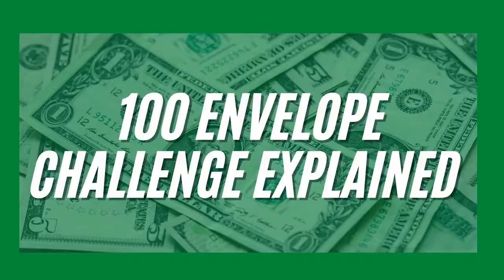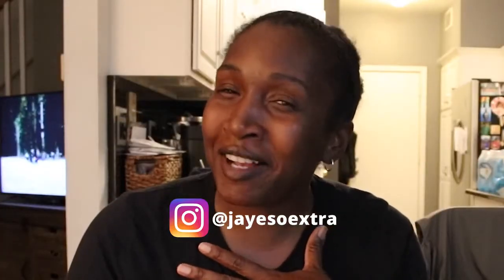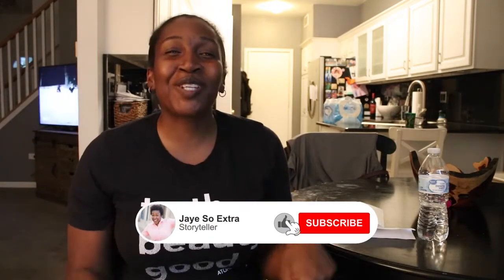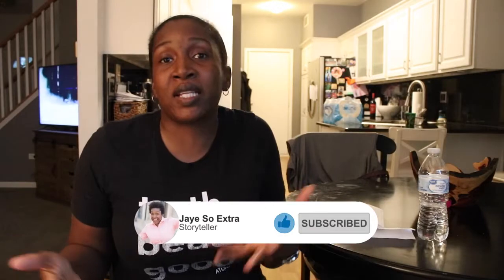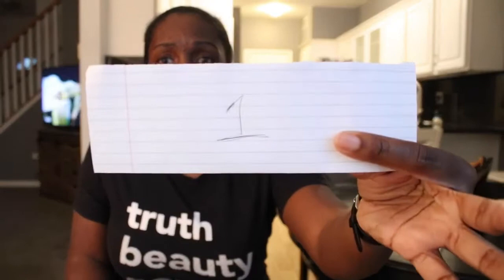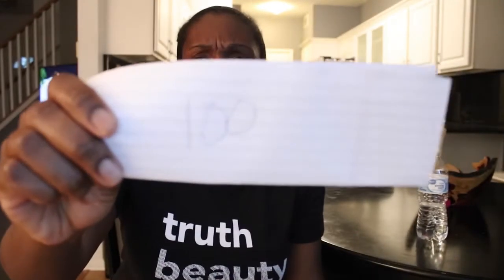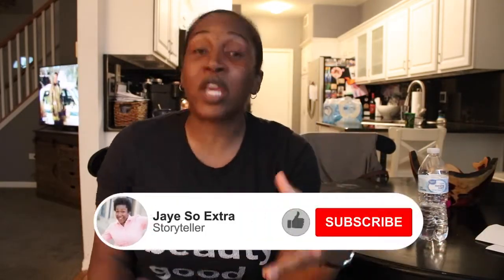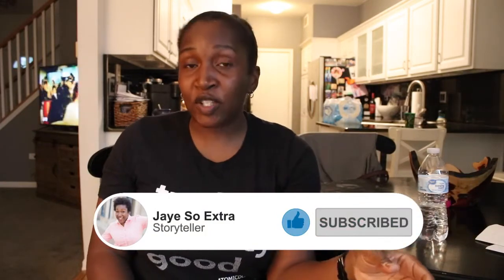How To Save $5000 In 365 Days | My 1 Year 100 Envelope Challenge Explained | Easy 2023 Savings Plan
Hey family, I'm back again with another video about personal finances and saving money.

Some of you have asked in the comments, "what is the envelope challenge?"

In this video, I explain how the 100 envelope savings challenge works and how you can set aside money from each paycheck to complete the challenge by the end of 2023.

If you complete the challenge, you will have saved over $5000 and you can do it all in one year.